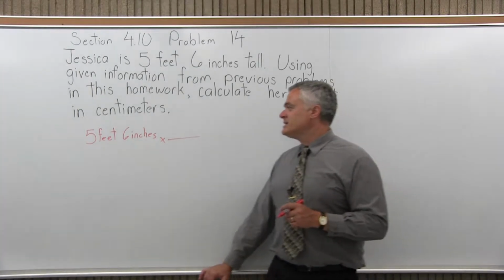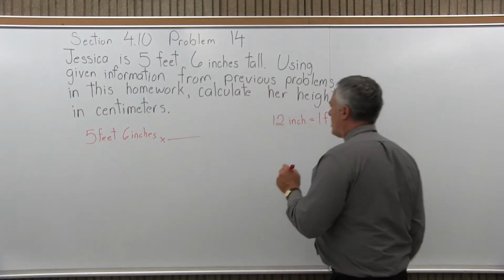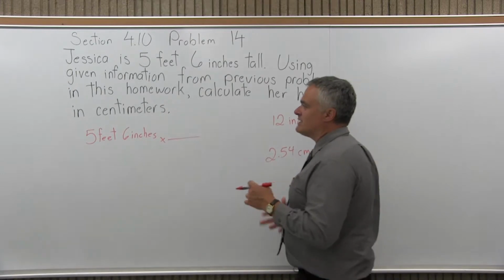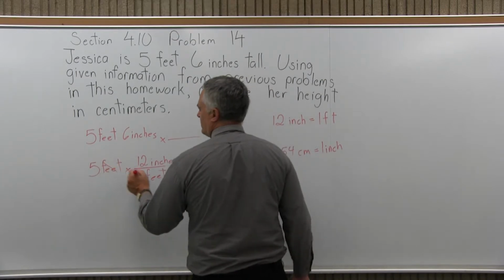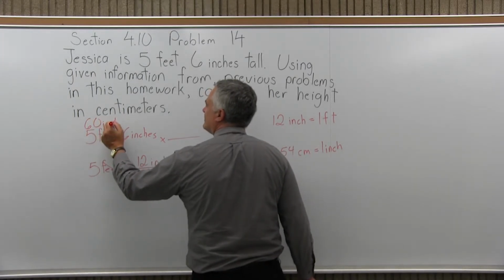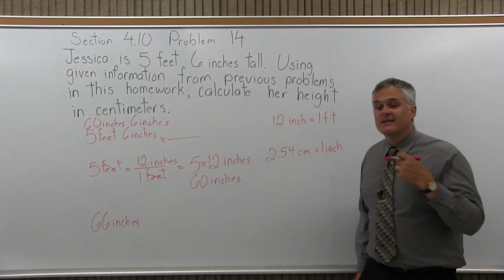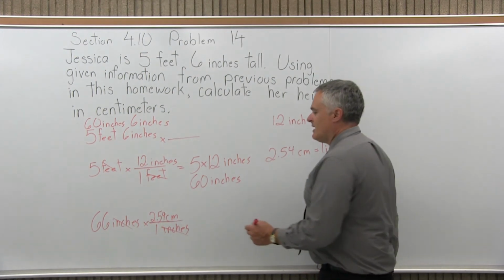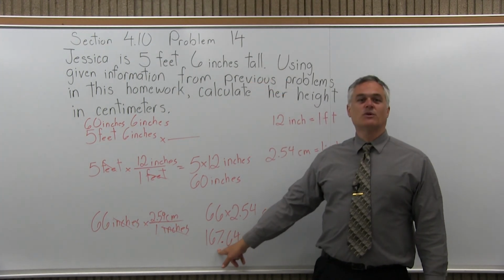MTH 011: Section 4.10 Problem 14 - Mathematics with Dan Avedikian